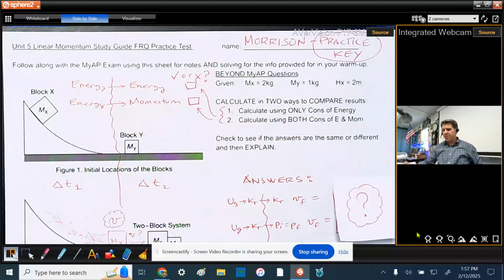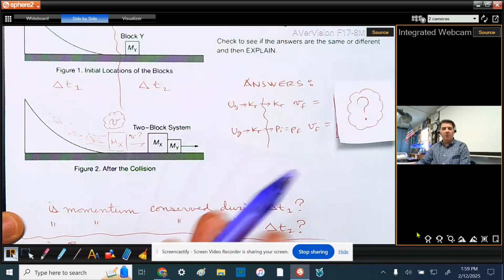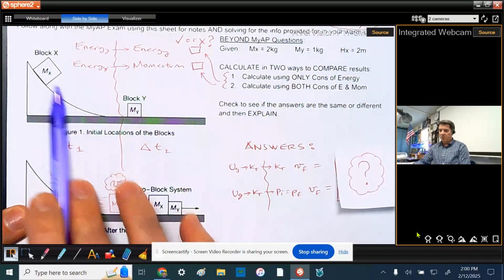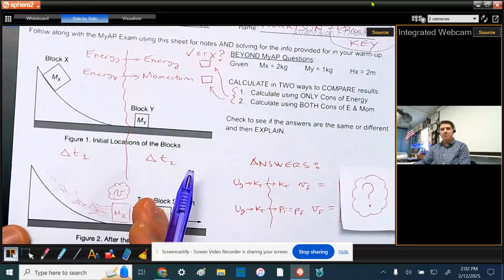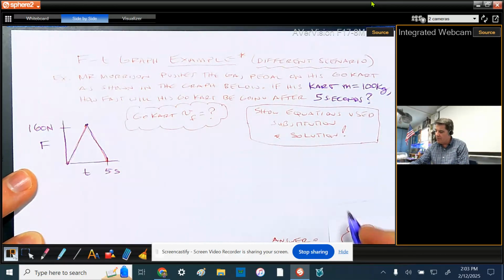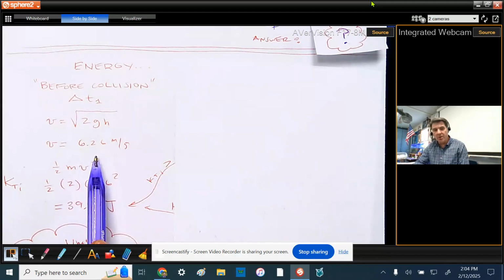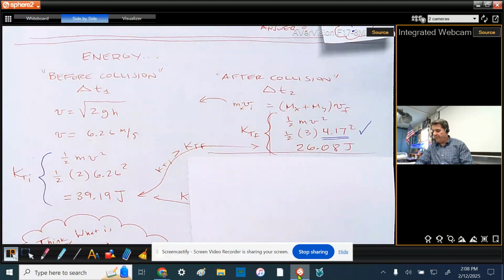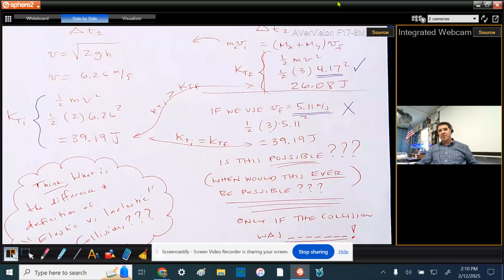AP Momentum FRQ Practice - ANSWERS